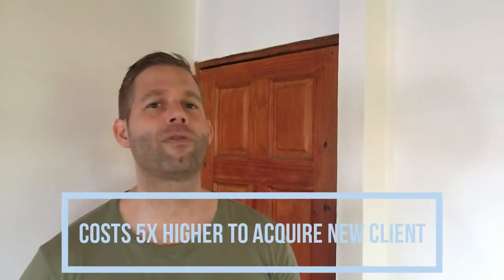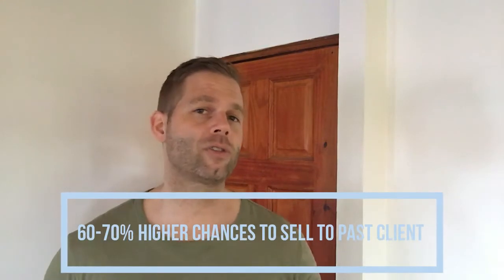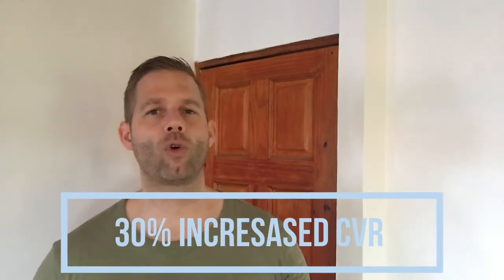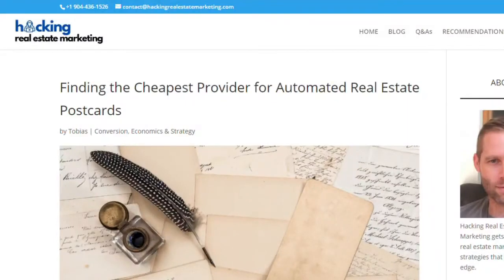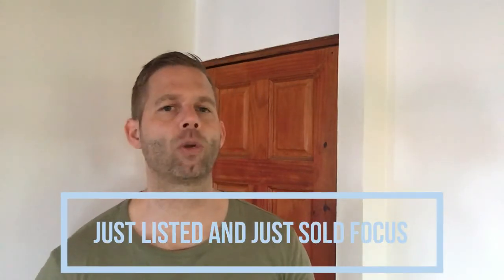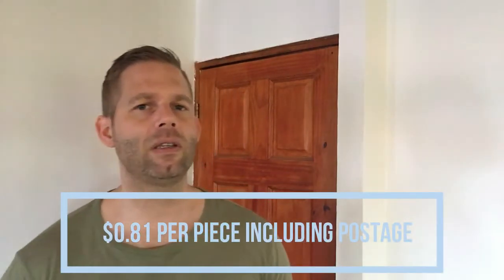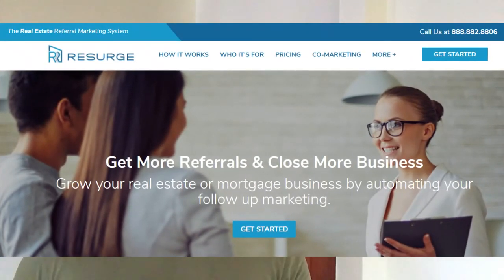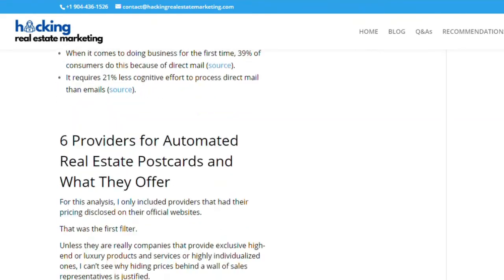📭 Budget-Friendly Brilliance: Discovering the Perfect Provider for Automated Real Estate Postcards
📭 Do you want to dig a bit deeper on this subject? Just head over to my article: